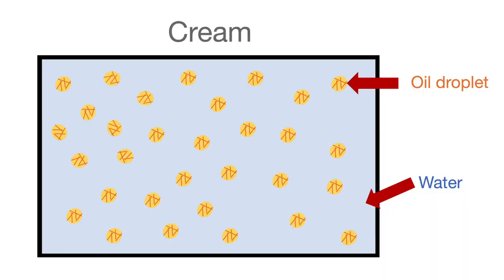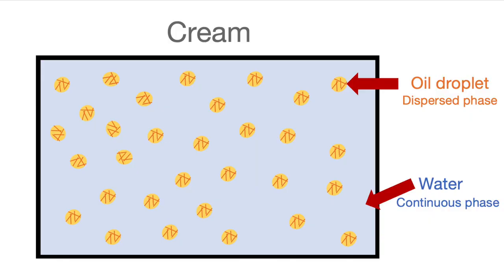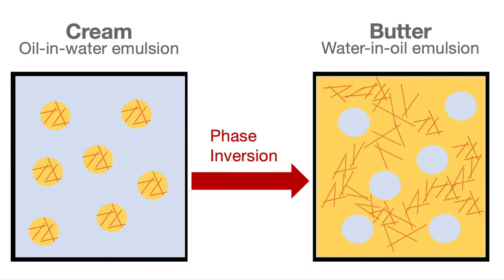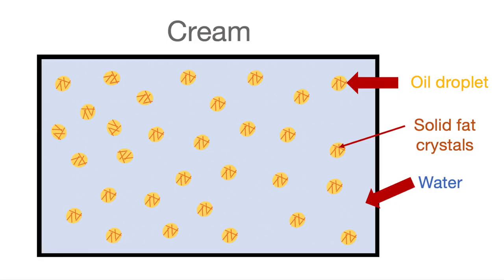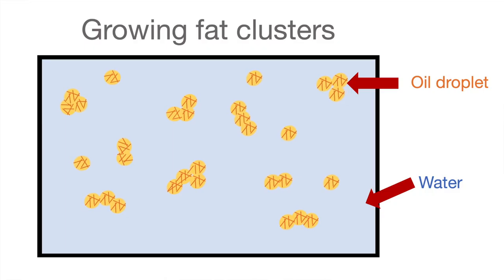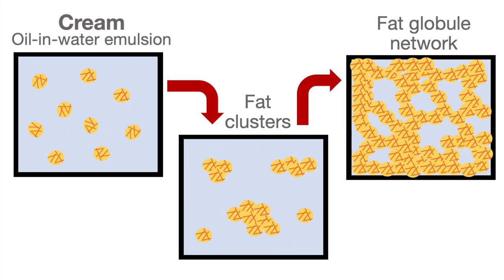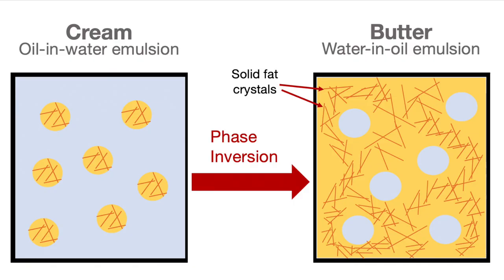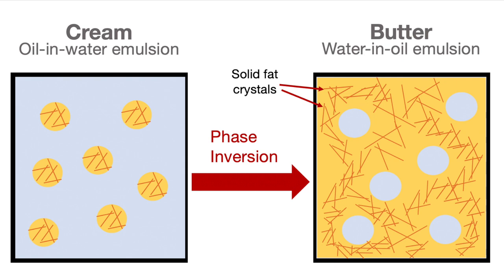The science behind butter | Make your own butter from cream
While you might know that we churn cream into butter, I'm guessing you don't know about all the cool food chemistry that goes into making butter.

The best part is you can create your own butter at home using just cream and a small container with a lid.

Start by pouring the cream (an oil-in-water emulsion) into a container, seal it, and shake the liquid until it turns into a water-in-oil emulsion aka butter. This will take about ten minutes of agitation so it's also a great arm workout.

By shaking the container of cream, you're actually changing the microstructure of the product by whipping in air bubbles, partially merging oil droplets, and creating fat networks. All these structural changes are important for transforming oil into butter.